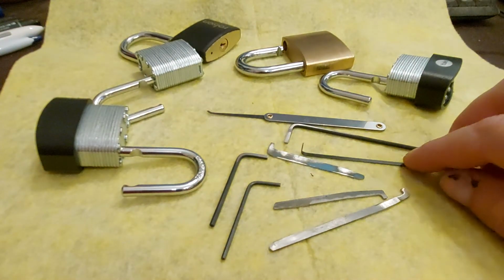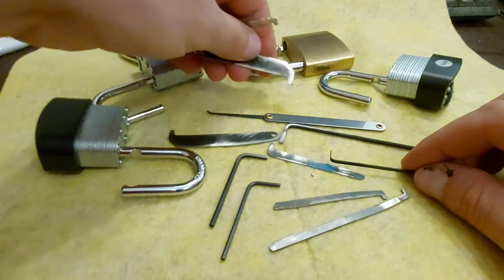Lockpicking actor 1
A locksport practice of mine